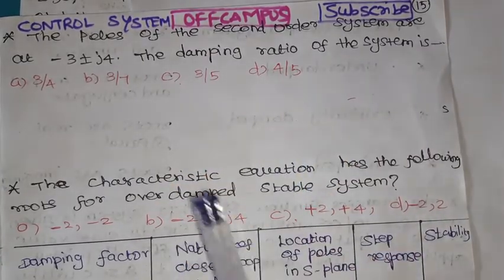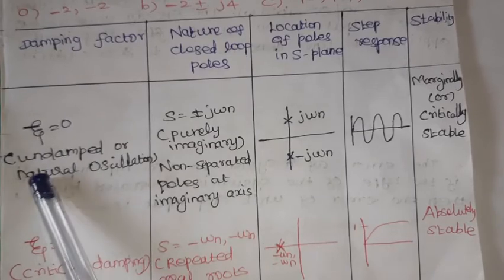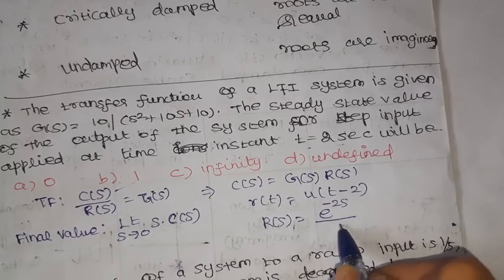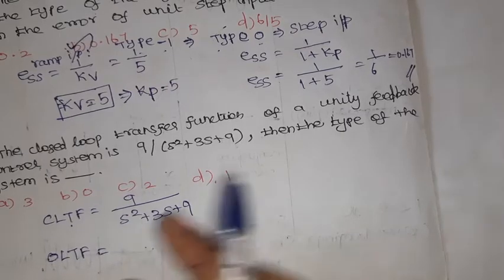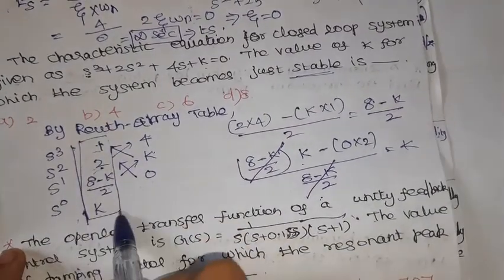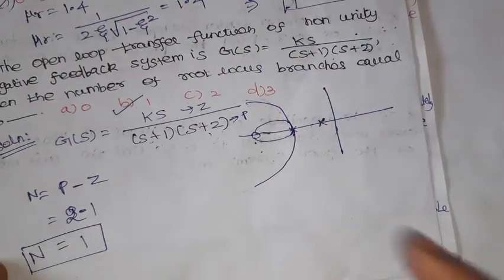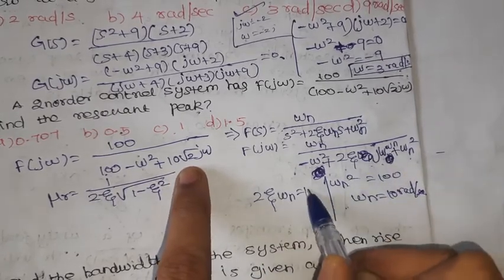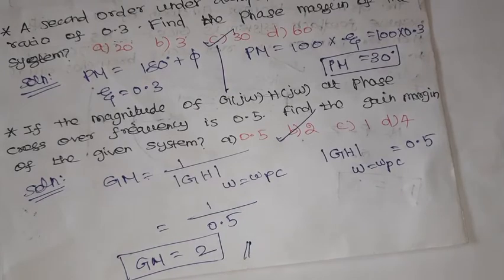Control System | Comparison of Damping of the System | Problems with Solutions | Off Campus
In this video, we will solve many problems in control systems.

0:50 - Damping ratio
5:50 - comparison of damping system
10:28 - Steady state value of output
14:05 - steady state error
17:50 - type of the system
19:48 - settling time
21:20 - stability of the system
25:37 - resonant peak
27:23 - root locus
30:17 - steady state frequency response
32:55 - resonant peak
38:35 - rise time and bandwidth
39:42 - phase margin and damping ratio
40:45 - gain margin